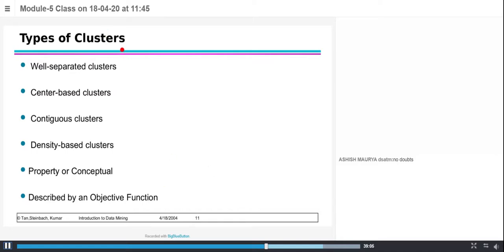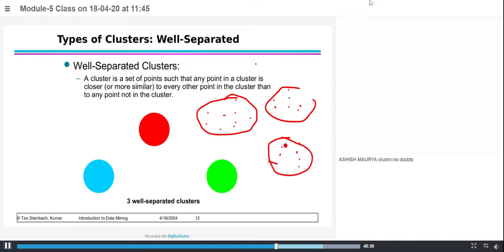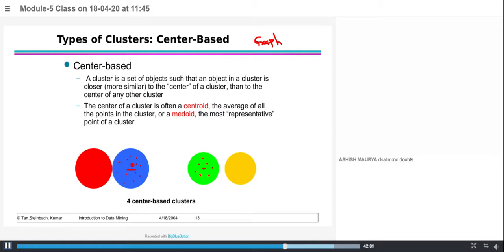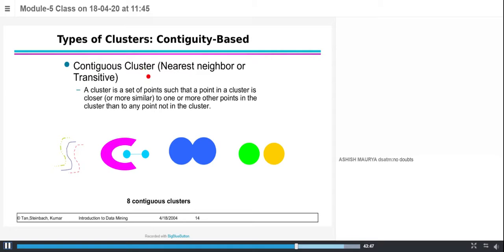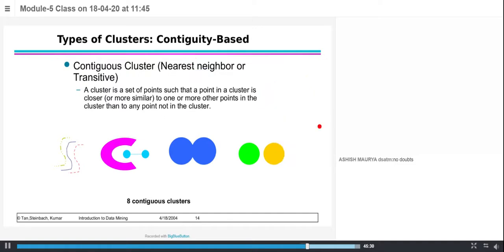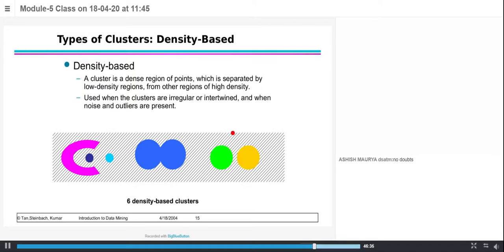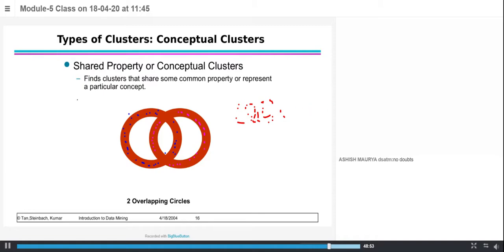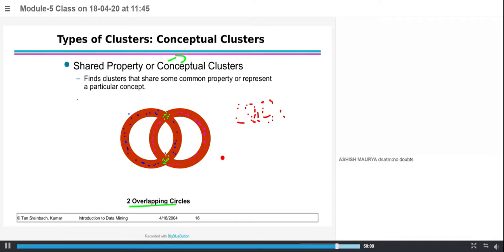DAta Mining DAta Mining Clusturing Clusturing Types 2